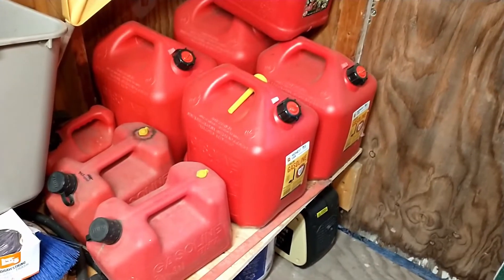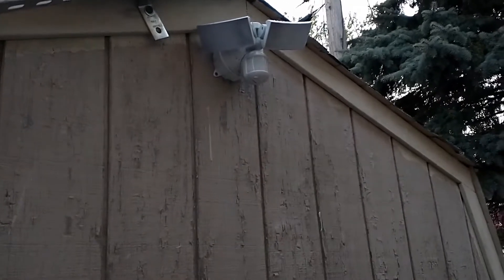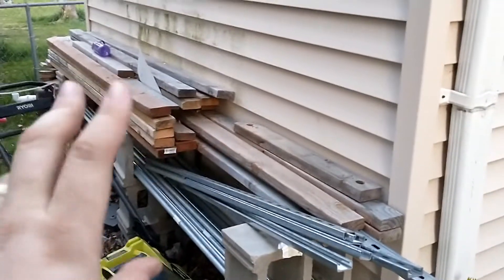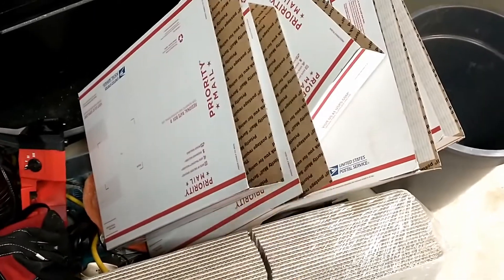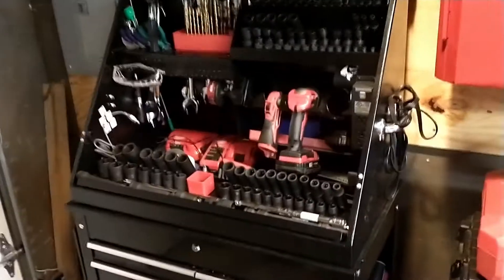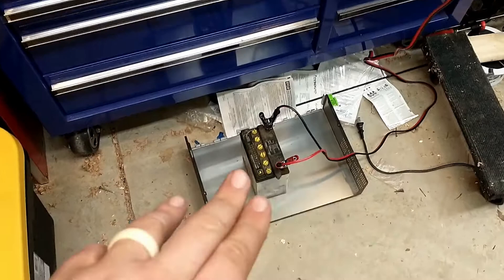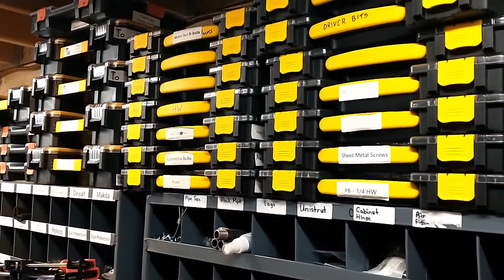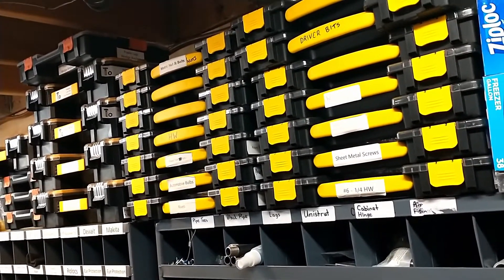Prepping Supplies Vs Mobility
Downfalls to prepping/ hoarding.